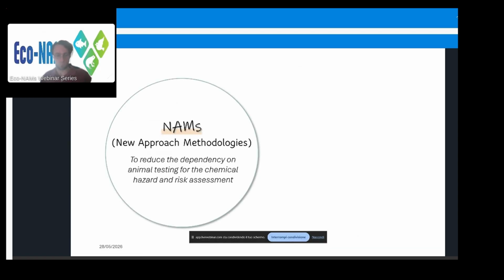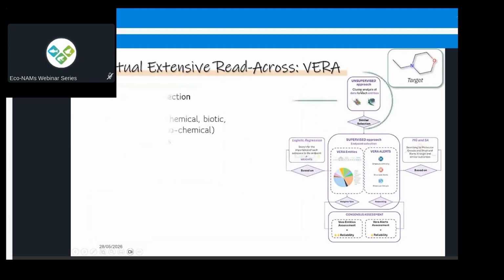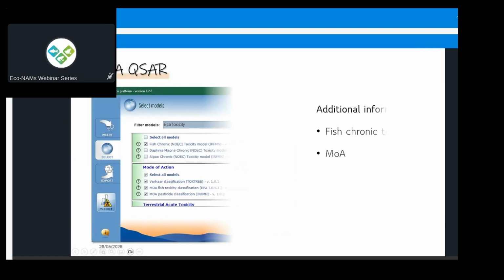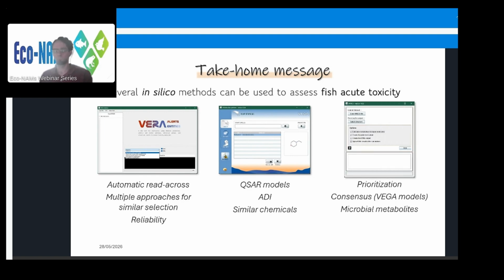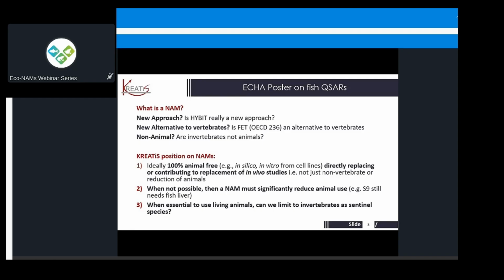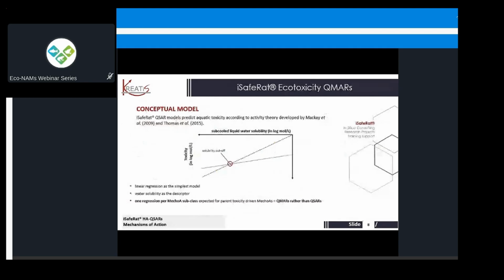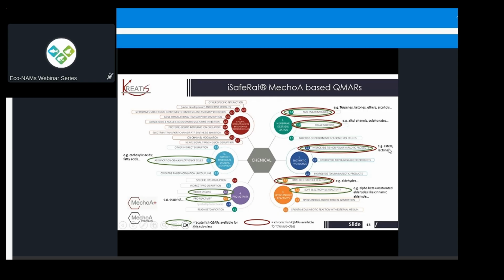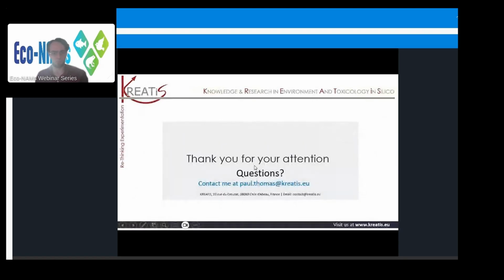In silico approaches to replace acute fish toxicity testing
This is the third webinar in a series on the use of new approach methodologies (NAMs) in ecotoxicology co-organised by the European Medicines Agency, the Health and Environmental Sciences Institute, the National Institute for Environmental Studies (NIES, Japan), PETA Science Consortium International e.V., the US Environmental Protection Agency, and the US Food and Drug Administration.

Speakers:
Anna Lombardo, Istituto di Ricerche Farmacologiche “Mario Negri”
Paul Thomas, KREATiS

For more information on the Eco-NAMs webinar series, visit this